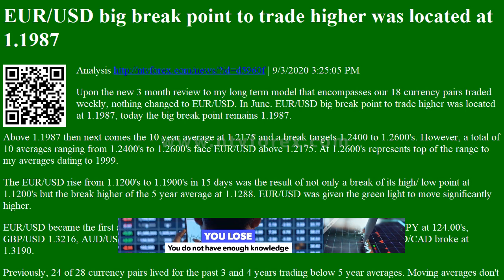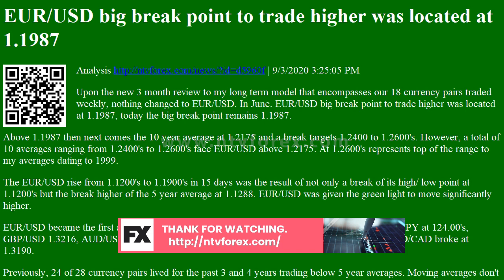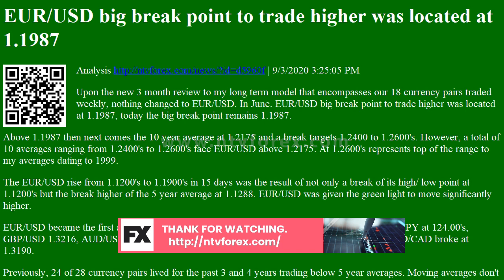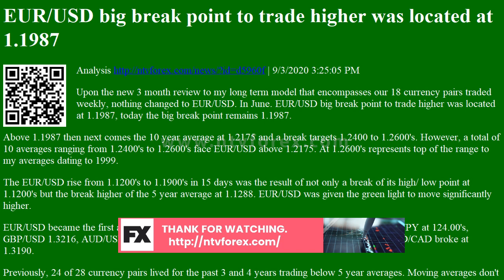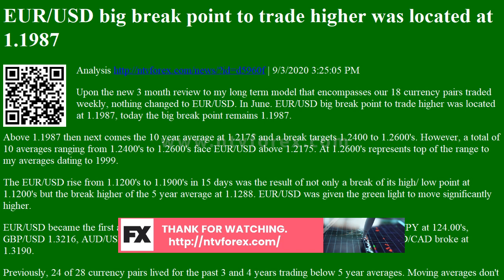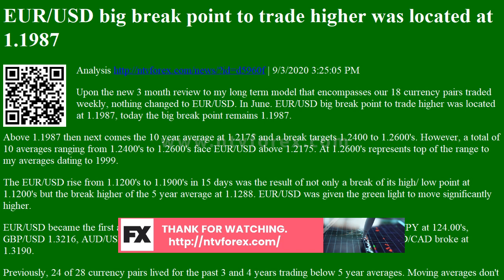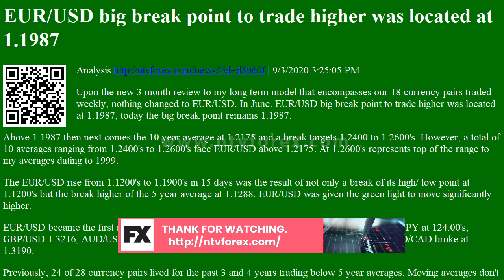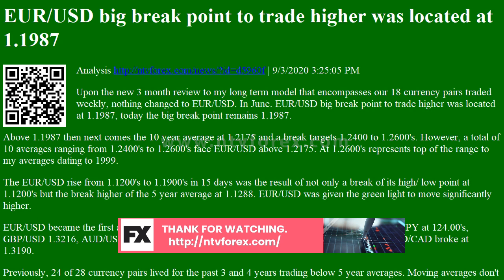Analysis EUR/USD big break point to trade higher was located at 1.1987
EUR USD big break point to trade higher was located at 1.1987 Analysis
. 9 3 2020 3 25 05 PM Upon the new 3 month review to my long term model that encompasses our 18 currency pairs traded weekly, nothing changed to EUR USD. In June. EUR USD big break point to trade higher was located at 1.1987, today the big break point remains 1.1987. Above 1.1987 then next comes the 10 year average at 1.2175 and a break targets 1.2400 to 1.2600 s. However, a total of 10 averages ranging from 1.2400 s to 1.2600 s face EUR USD above 1.2175. At 1.2600 s represents top of the range to my averages dating to 1999. The EUR USD rise from 1.1200 s to 1.1900 s in 15 days was the result of not only a break of its high low point at 1.1200 s but the break higher of the 5 year average at 1.1288. EUR USD was given the green light to move significantly higher. EUR USD became the first and leader currency to break its 5 year average. Then next was EUR JPY at 124.00 s, GBP USD ...